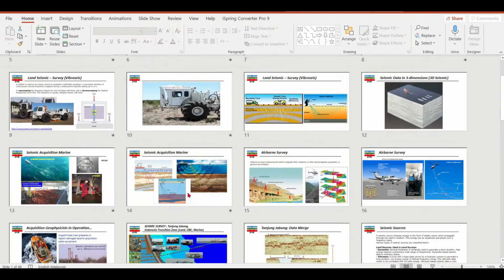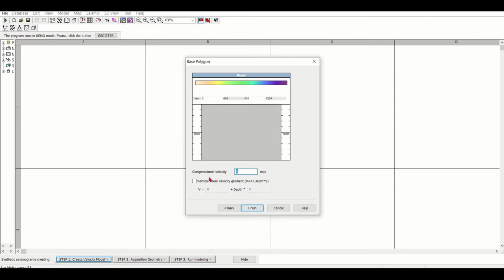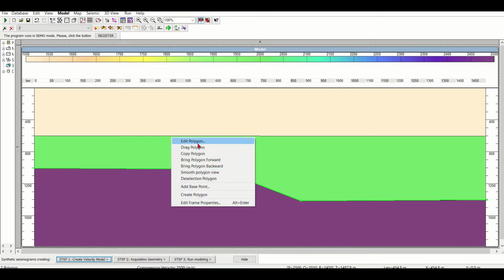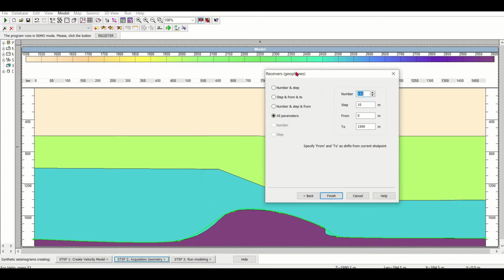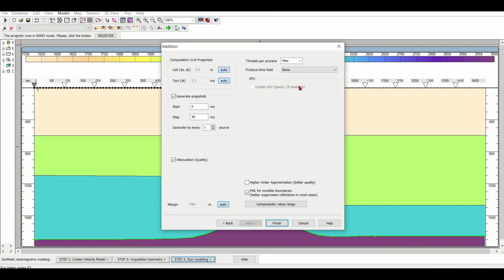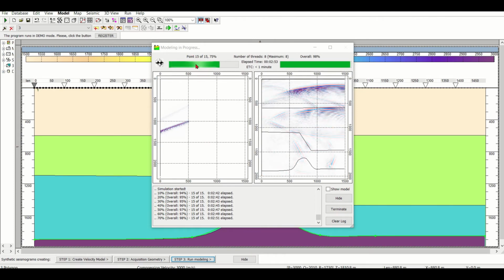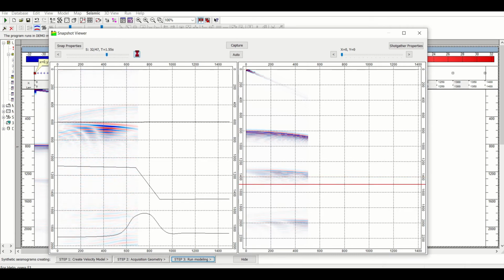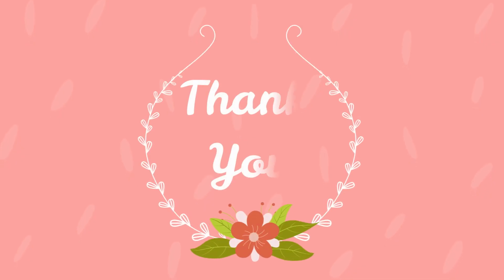Seismic Data Modeling using Software | Tesseral Pro | Wave Propagation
Unlock the Secrets of Seismic Data Modeling Your Ultimate Guide to Tesseral Pro and Wave Propagation!

Are you ready to revolutionize your understanding of seismic data? In this exhaustive video tutorial, we take you on a transformative journey deep into the intricacies of seismic modeling using the sophisticated software Tesseral Pro. Whether you're a dedicated geoscientist, a passionate engineer, or a committed student looking to excel in wave propagation and velocity model creation, this comprehensive guide is tailored for you. Learn how to analyze complex wave behaviors across diverse geological structures and set yourself apart in the ever-evolving field of geophysics.

### Why Choose Tesseral Pro for Your Seismic Modeling Needs?

Tesseral Pro is an indispensable tool for any geophysicist, designed to provide detailed modeling of seismic wave propagation. Equipped with advanced features, Tesseral Pro allows you to

- Create Highly Accurate Velocity Models Capture the nuances of geological formations with precision.
- Simulate Realistic Wave Propagation Understand how seismic waves move through various substrates, enhancing your analysis skills dramatically.
- Analyze Seismic Data with Unmatched Accuracy Gain insights that lead to better decision-making in geophysical projects.

### What You Will Discover in This Tutorial

In this insightful session, you will gain valuable knowledge and practical skills including

- Foundational Concepts of Seismic Data Modeling Dive into the principles that underpin seismic data usage in geological explorations, ensuring a solid understanding for future applications.
- Comprehensive Tesseral Pro Training Follow our step-by-step tutorial that walks you through the functionalities and applications of Tesseral Pro, making it easy for you to learn at your own pace.
- Understanding Wave Propagation Principles Get to grips with how seismic waves travel through varying geological conditions, enhancing your analytical skills.
- Real-World Application in Geophysical Studies Examine case studies and real-world applications that illustrate the practical uses of Tesseral Pro in ongoing projects.

### Course Highlights

- Expert Instructors with Proven Experience Learn from professionals who have valuable, hands-on experience in the geophysical field, offering insights you won't find elsewhere.
- Engaging and Practical Demonstrations Each section features practical demos designed to reinforce your understanding of complex concepts.
- Interactive Q&A Sessions Don’t miss the opportunity to interact live! Get your questions answered and gain clarity on intricate topics directly from experts.

### Join Our Vibrant Learning Community!

Beyond gaining invaluable knowledge, this video serves as a springboard into a broader network of learners and professionals within the geophysics realm. Connect, collaborate, and grow together as you navigate your career in geophysical studies!

Additional Resources for Further Development

- Enroll in Geophysics Courses Check out related online courses for deeper explorations into seismic analysis and modeling methodologies.
- Recommended Videos for Extended Learning
  - Hilbert Transform | Time-Frequency Analysis in Seismic Studies
  - The Radon Transform in Geophysics | Tau P Transform for Seismic Data Reconstruction
  - Understanding AVO (Amplitude Versus Offset) as a Direct Hydrocarbon Indicator

Don’t miss out on the chance to master the complexities of seismic modeling! If you find this content beneficial, please share it widely with fellow geophysicists, engineers, and students eager to learn. Let’s elevate your seismic analysis skills together—watch now and plunge into the innovative world of Tesseral Pro today!

- Geophysics Insight Course Info [geophysicsinsight](https//